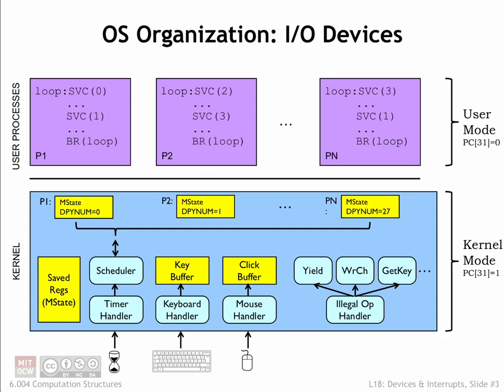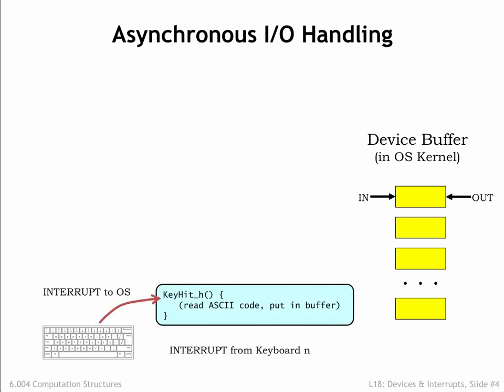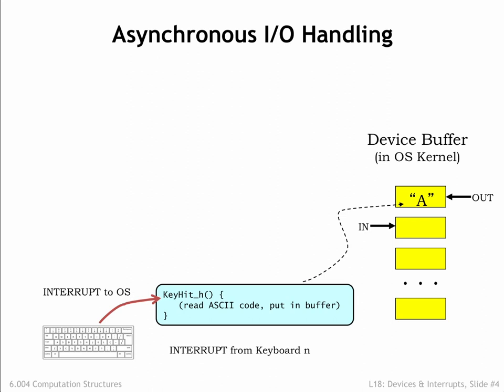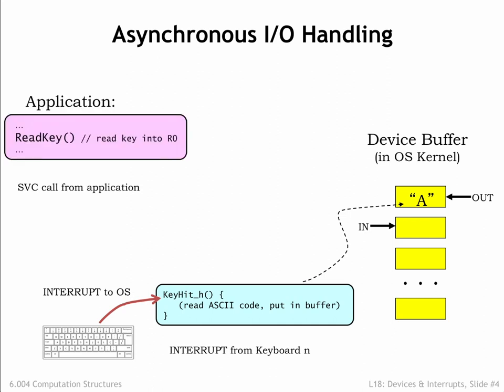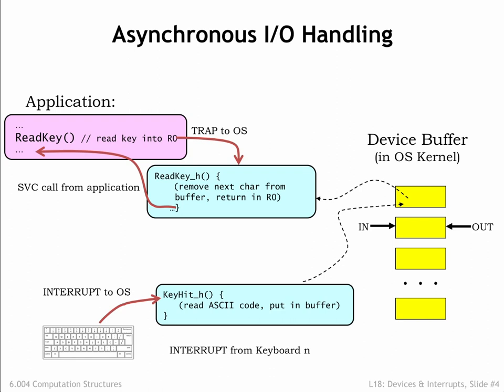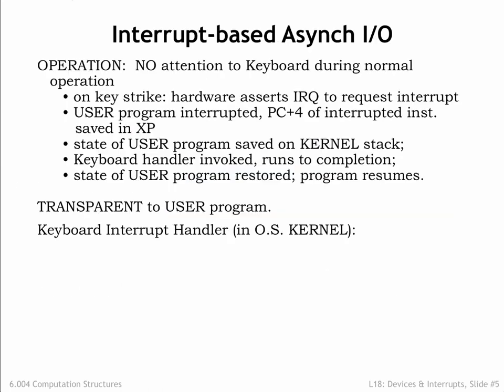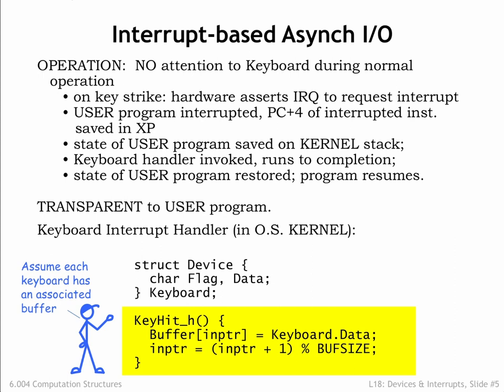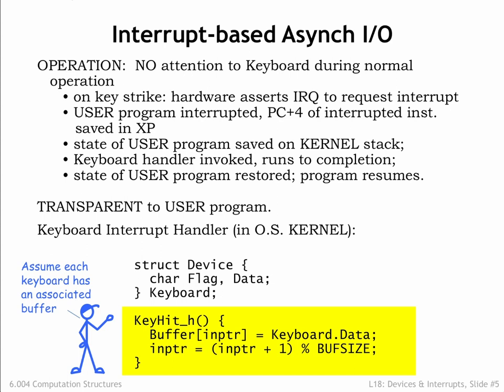18.2.1 OS Device Handlers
18.2.1 OS Device Handlers